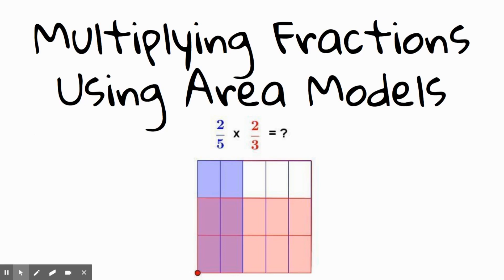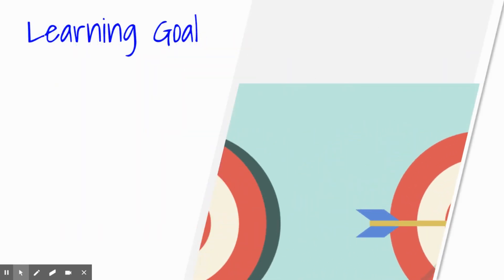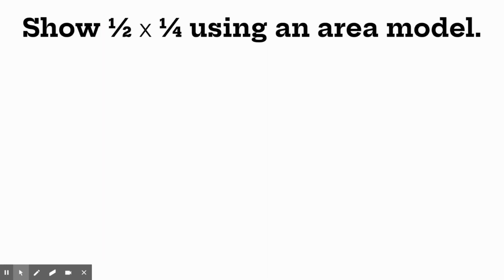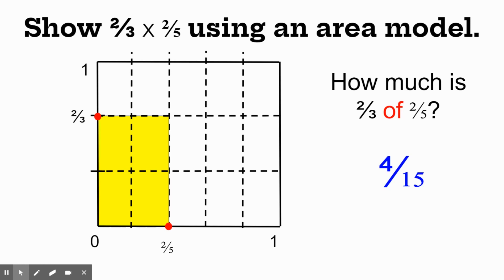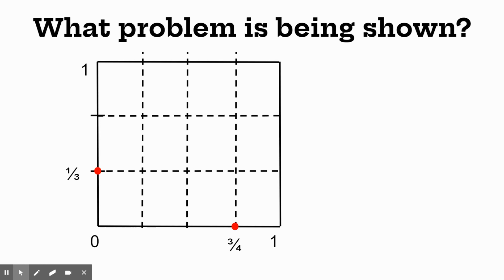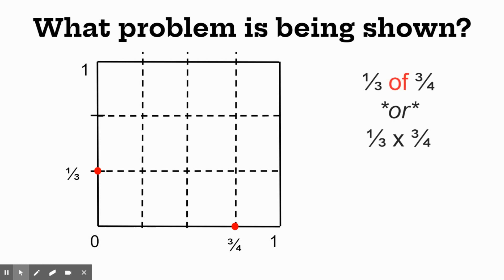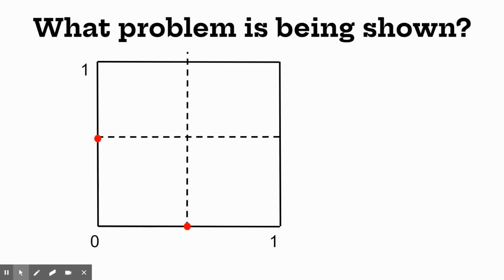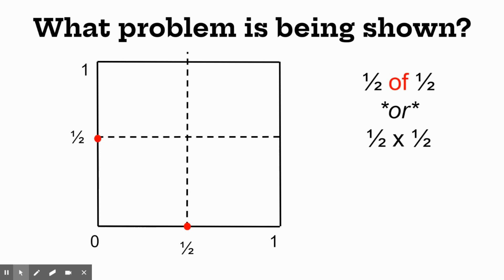Multiplying Fractions Using Area Models